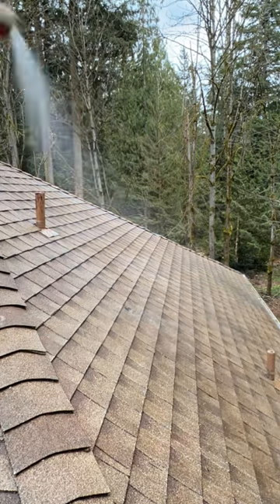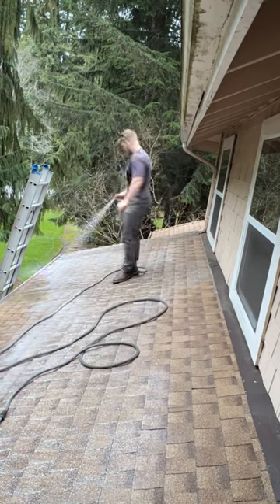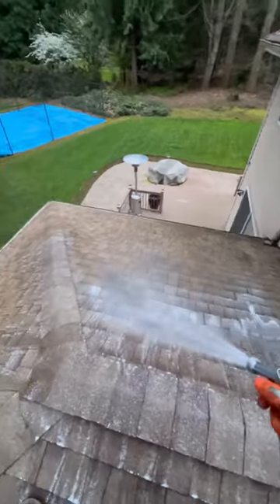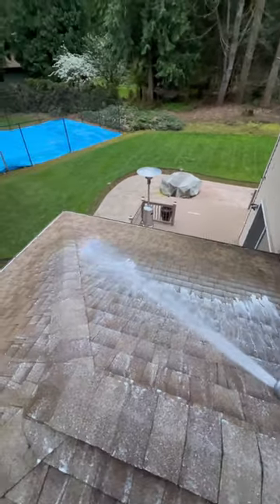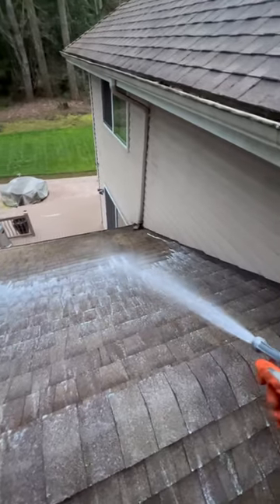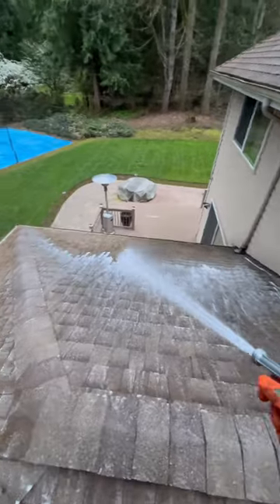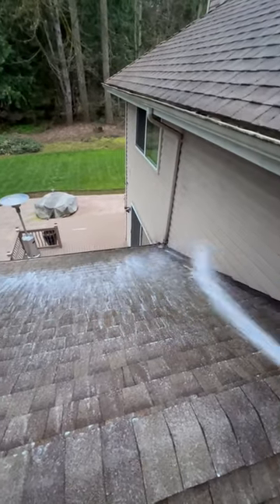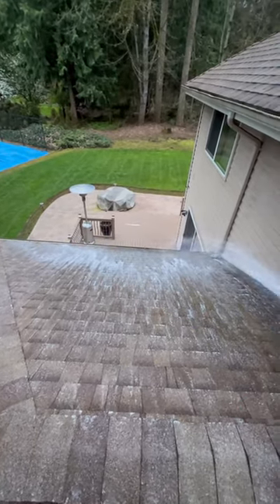How to double your profits with low ticket fb ads